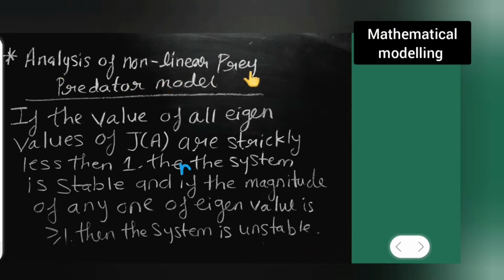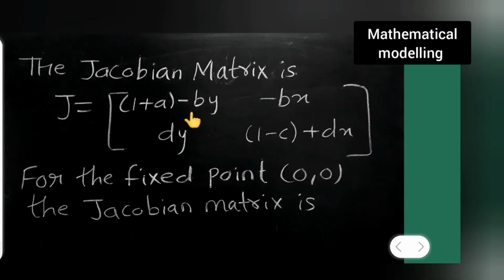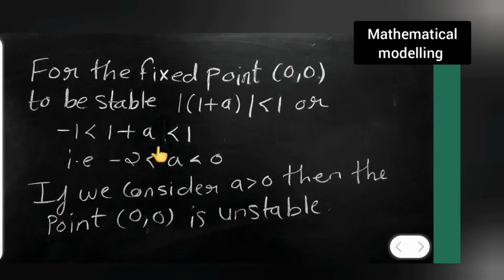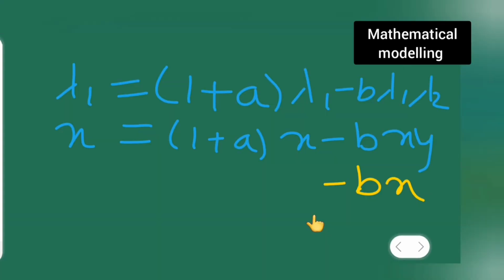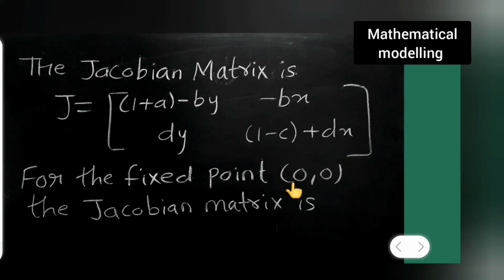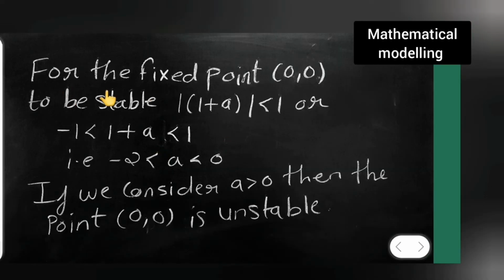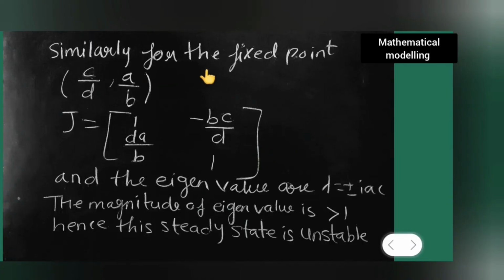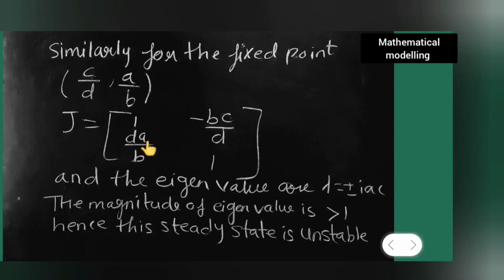Analysis of the prey predator model